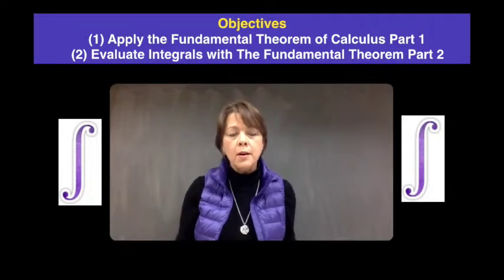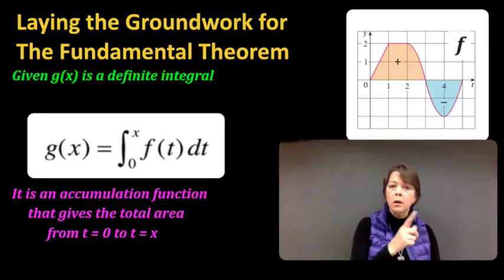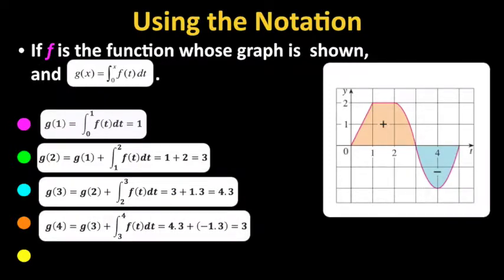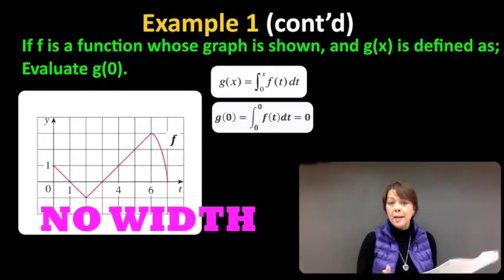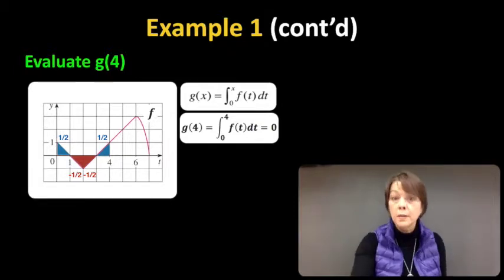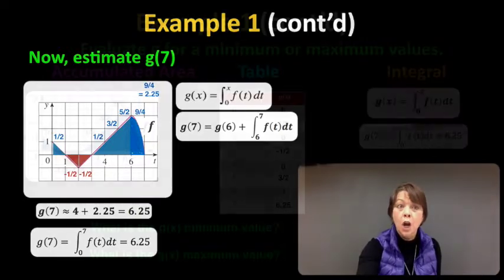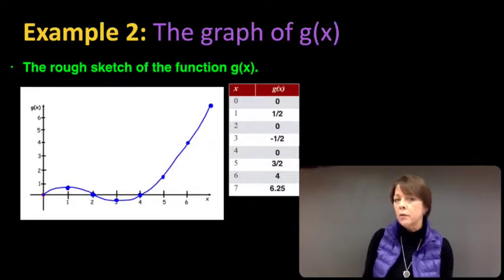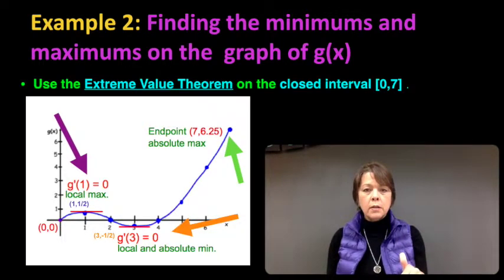The Fundamental Theorem of Calculus (FTC)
AP CALC VID